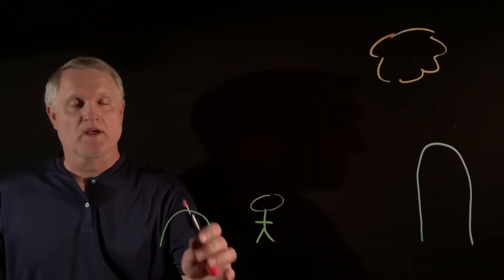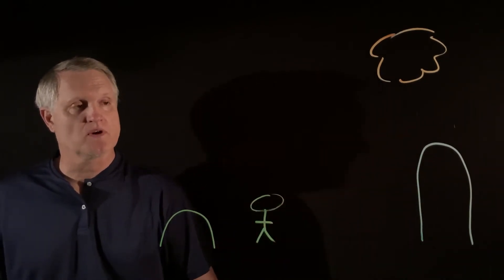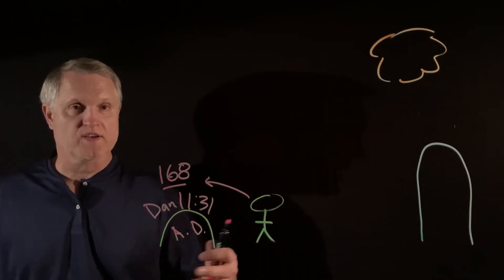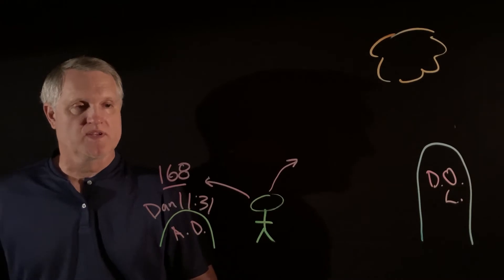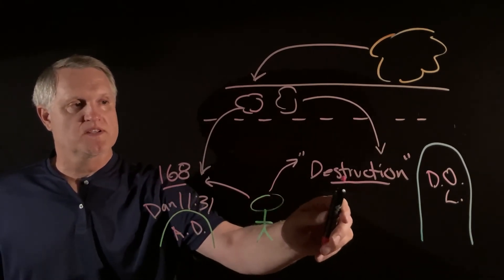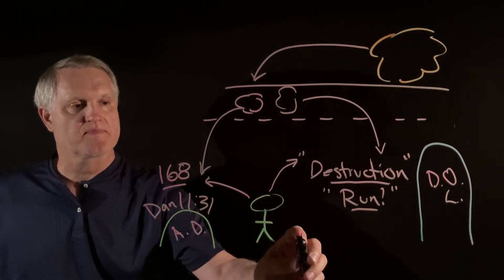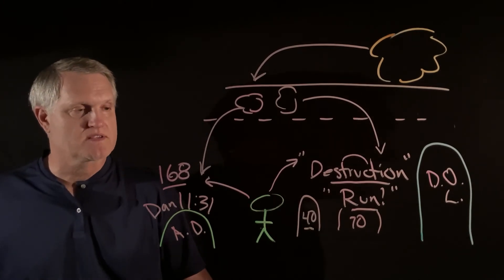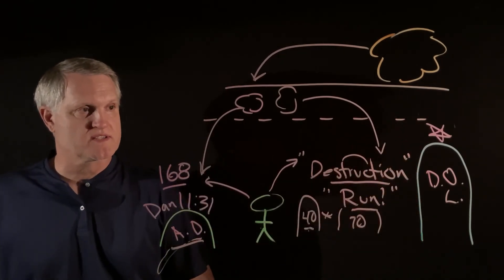Daily Dose of Bible Matthew 24 (Church of the Open Door)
This is an ongoing web series from Church of the Open Door in Maple Grove, Minnesota called "Daily Dose of Bible" that takes you through the New Testament.